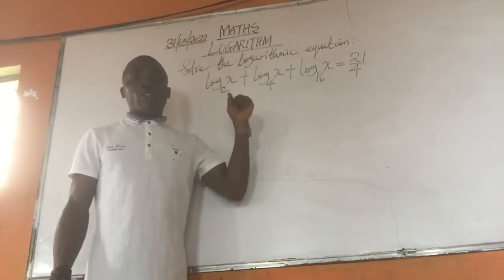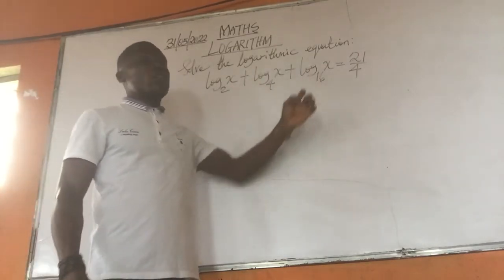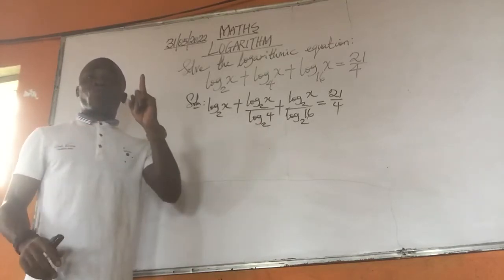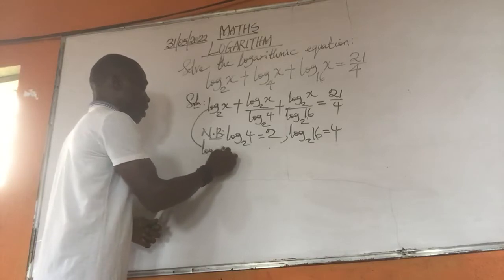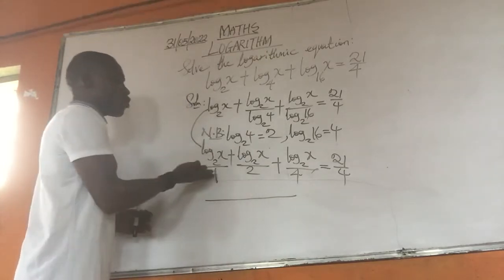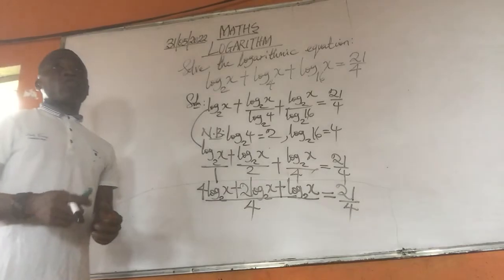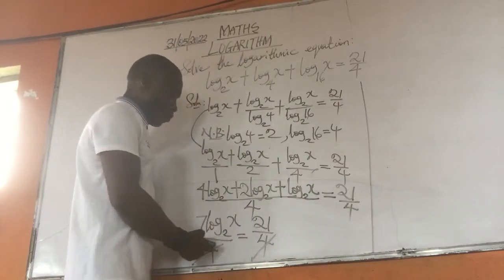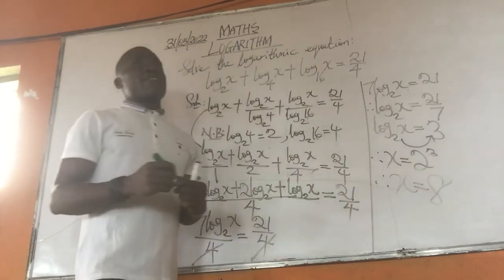Best way to solve Logarithmic Equations by Mr Nicholas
Logarithmic equation.